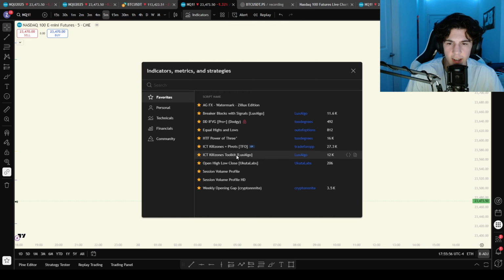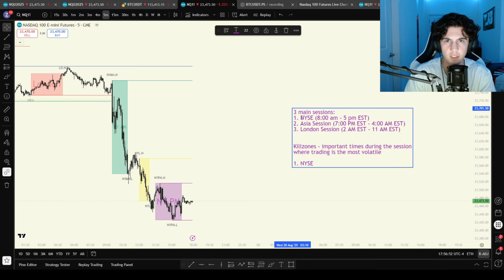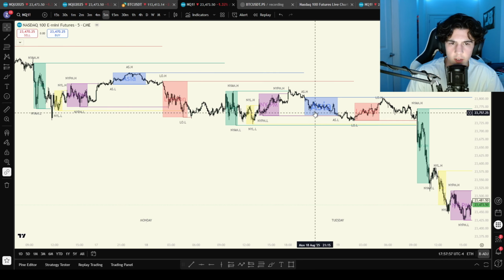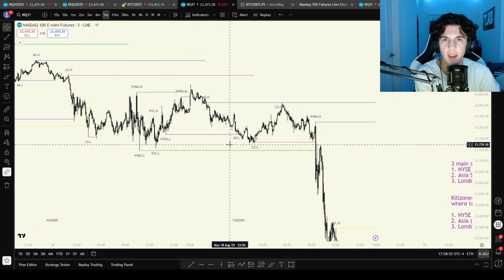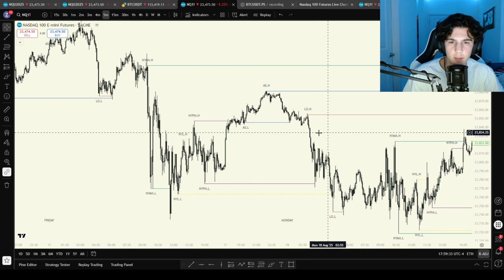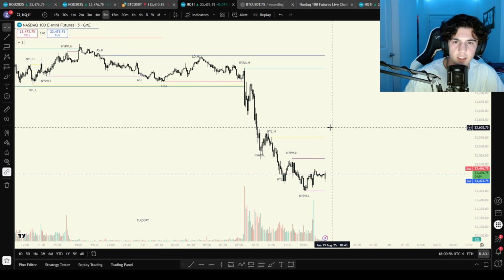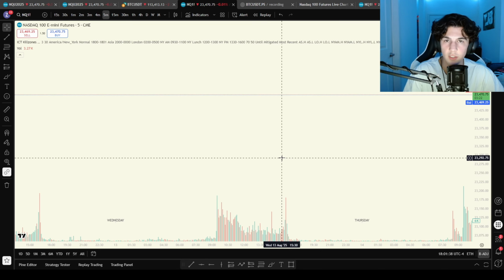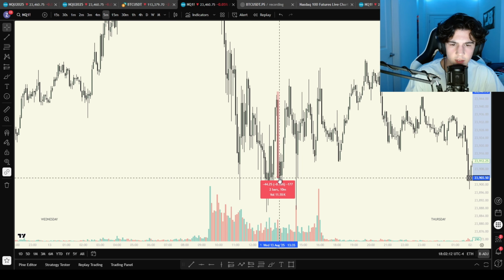Day Trading NOOB To PRO | Sessions + Killzones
Today's video goes over the importance of time in the market. I talk about the importance of trading inside of different sessions / killzones, as well as the importance of the highs/lows formed within them.